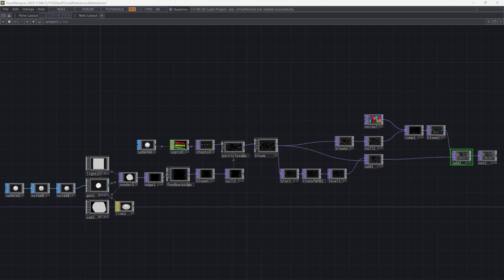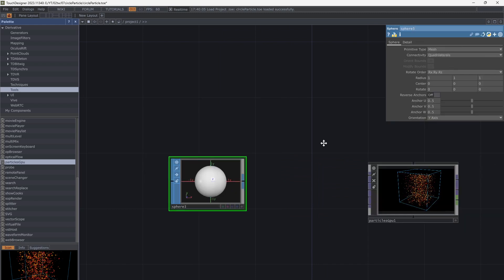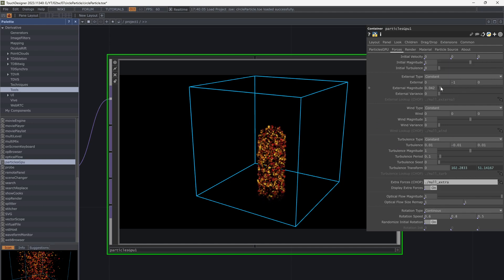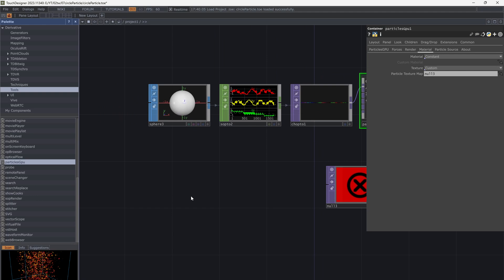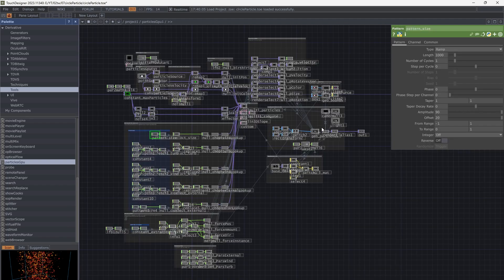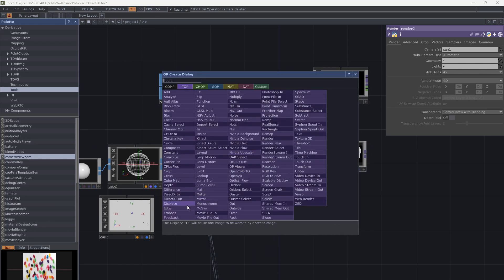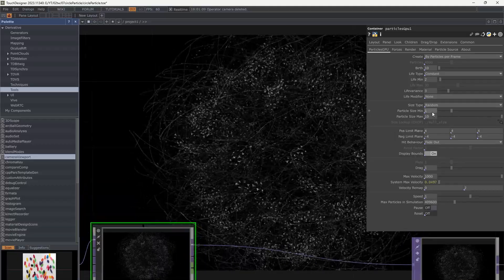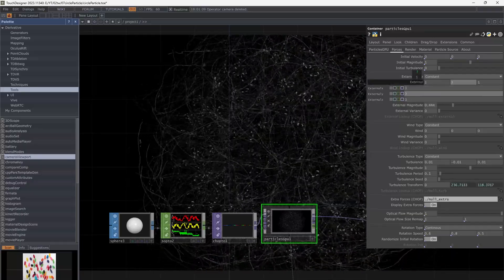create this animation art with ParticleGPU in TouchDesigner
Particle GPU is a tool from the palette that has a lot of possibilities. In this video, I create a texture with TOP components and a 3D SOP as the source of particles.

If this was interesting, please press the Like button.